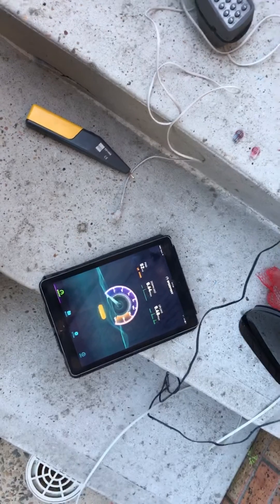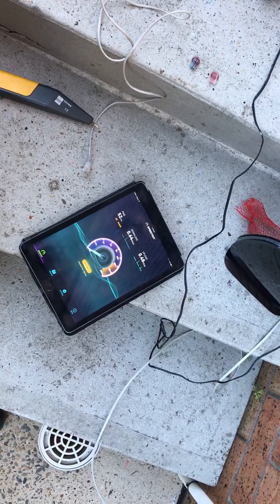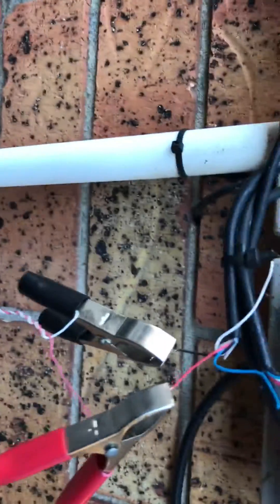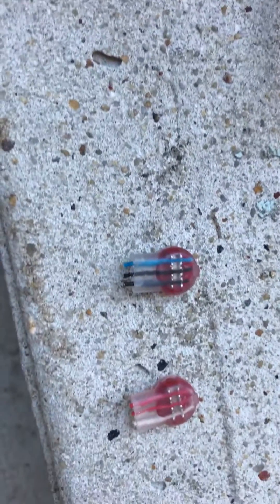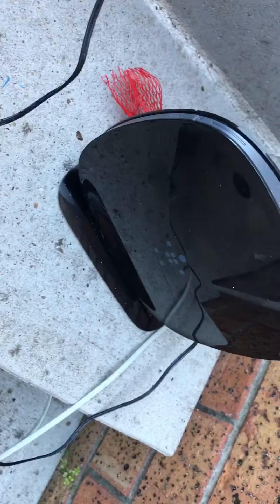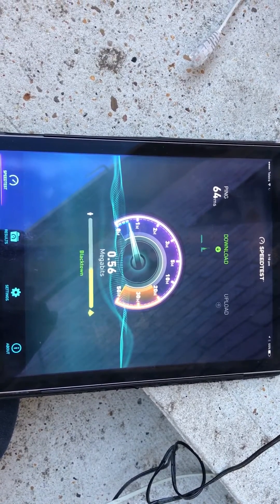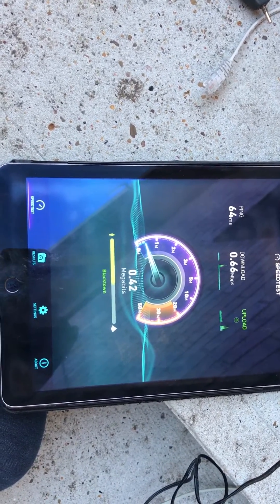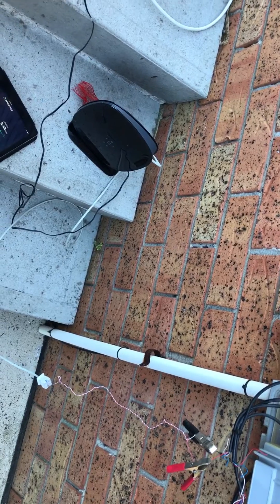Slow Internet Speeds of 0.66 Mbps on Telstra Network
Field Job Description :Customer has had slow internet speeds for over a week. He rang Iinet and they have now sent out 2 lots of technician to find and fix the fault but the speeds have still been slow. They told hime to get a private tech and so we have come out to investigate.
Field Job Conclusion :Found that the speeds directly on the telstra lead in cable are not even getting to 1 Mbps. As you can see from this video I am connected to the lead in cable. This is 100% a telstra network fault and Iinet will need to send out a telstra tech to fix. This customer should be reimbursed for 100% of out costs.